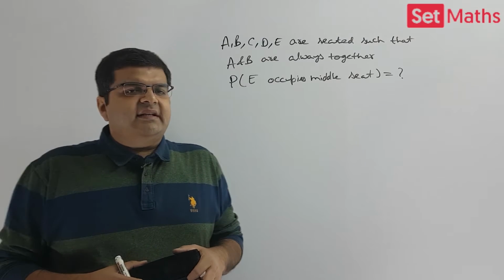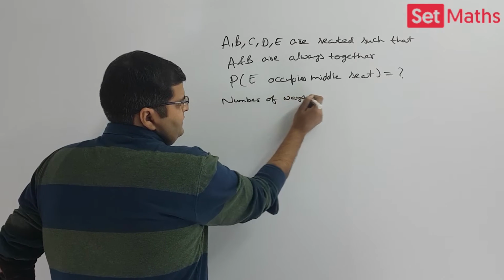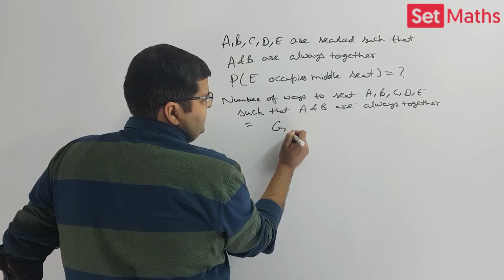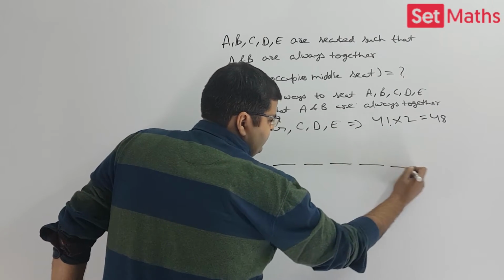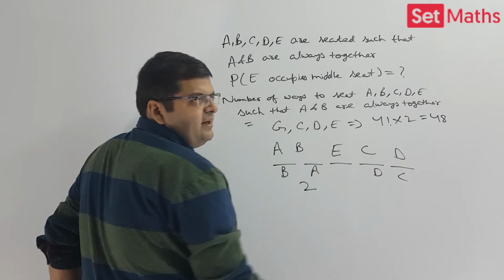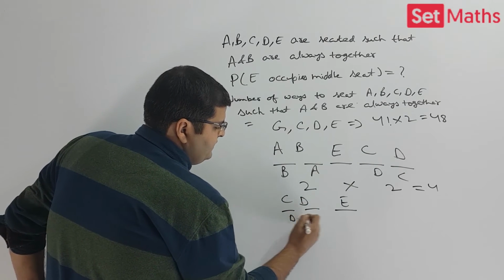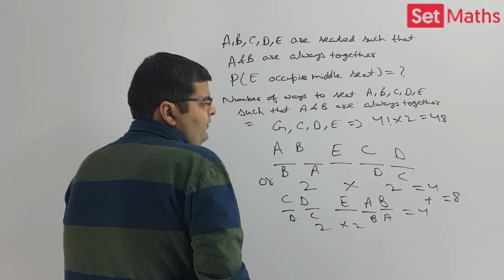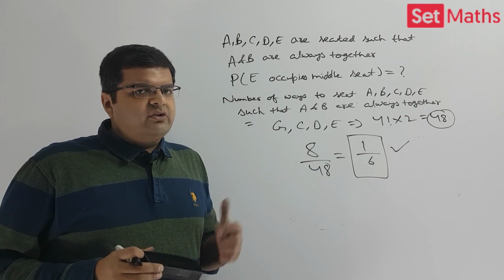Probability Question 27 Solution from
This is the solution to question number 27 of the Probability chapter. to access complete course videos for CAT, IPMAT, BBA entrance, Olympiads, AMC, SASMO, SNAP, XAT, NMAT, GRE, GMAT and other aptitude-based exams. The entire course of recorded videos is free to access at any time using an internet connection.